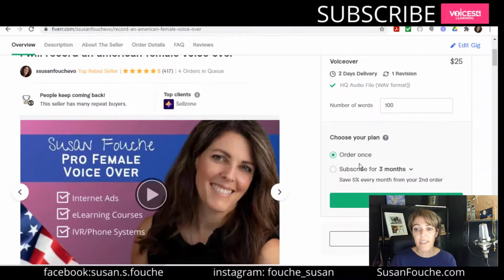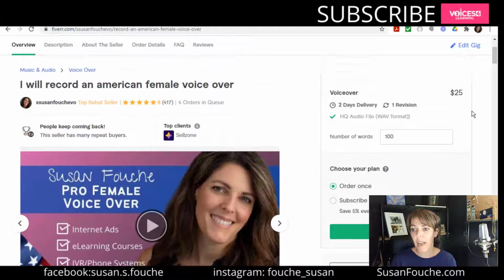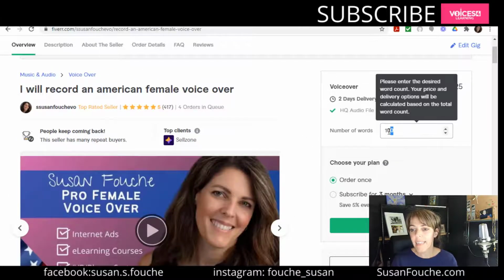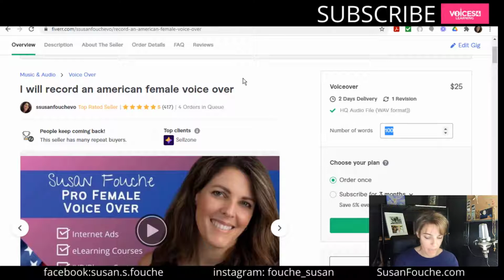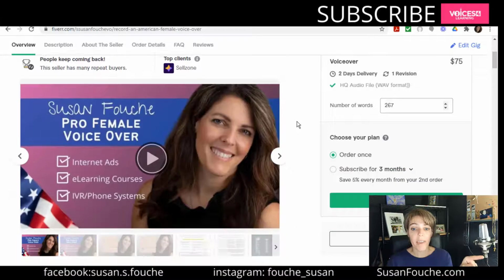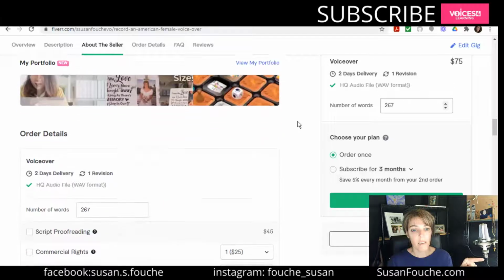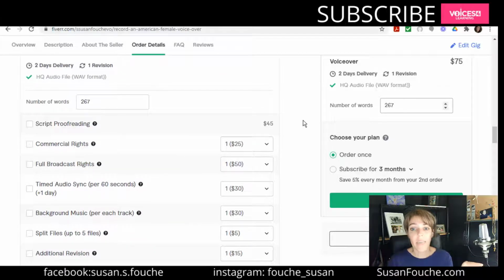2021 Fiverr Tutorial: How to Make a Custom Offer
This video shows you how to create a custom offer to your Fiverr buyers.

👍Here is the link to Anthony’s Make $20K on Fiverr course: (Trust me, it's worth the investment!!)
👍Ready for eLearning Coaching? My eLearning course is great!! Over 3 hours of instruction and tons of practice scripts. Plus bonus content. Record eLearning Courses like a pro!
👍Looking to join a Voice Over Community??? Check out my friend Anthony Pica’s A VO Journey Elite Group! This group gives you access to all kinds of great voice over info like how to market, how to get clients, and all kinds of really important topics to grow your business. You'll get 4 live classes a week and you'll learn a whole lot about the industry!
👍Interested in learning more about ACX? Check my friend Anthony's ACX course where he teaches the method he used to successfully win auditions and become a fulltime voice actor.